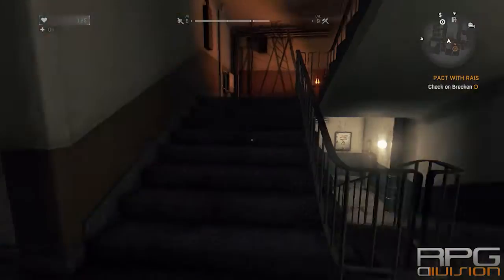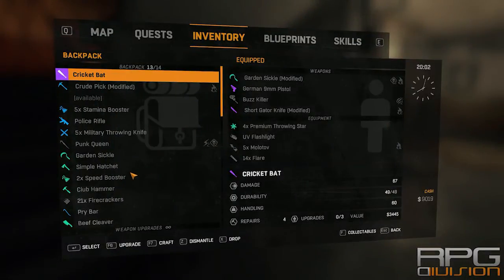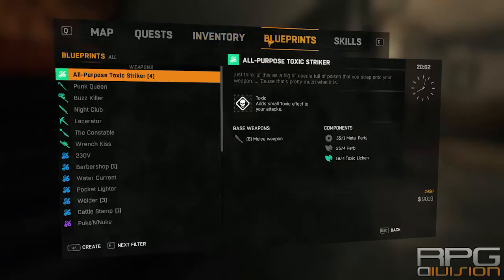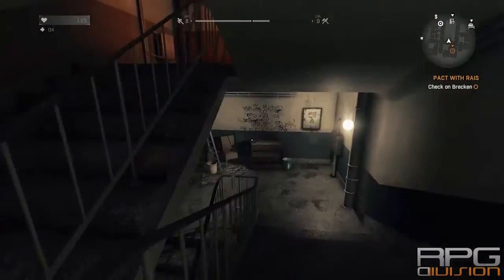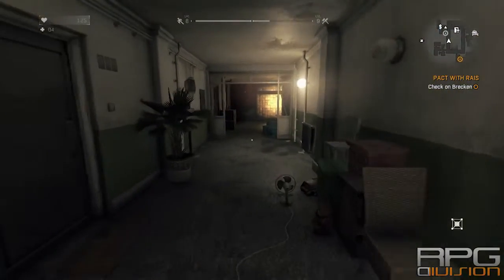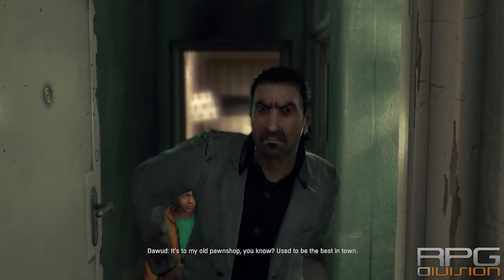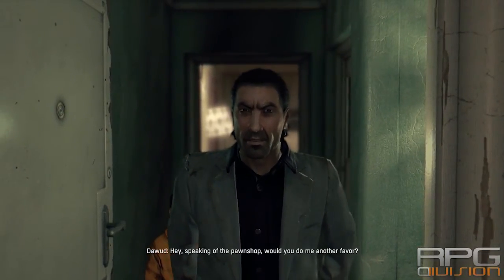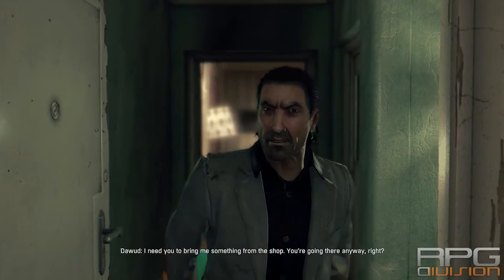Dying Light - Gun for Dawud (Gunslinger Quest Guide)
(2015) Dying Light Gun for Dawud (Gunslinger Quest Guide)

Dying Light is an action survival game presented in first-person perspective. The game is set in a vast and dangerous open world. During the day, you roam an urban environment devastated by a mysterious epidemic, scavenging for supplies and crafting weapons to help you defeat the hordes of mindless, flesh-hungry enemies the plague has created. At night, the hunter becomes the prey as the infected grow in strength and aggression - but even more lethal are the nocturnal, inhuman predators that leave their hives to feed. You will need to make use of all your skills and any available means to survive till dawn.